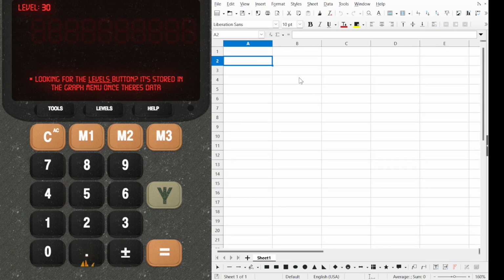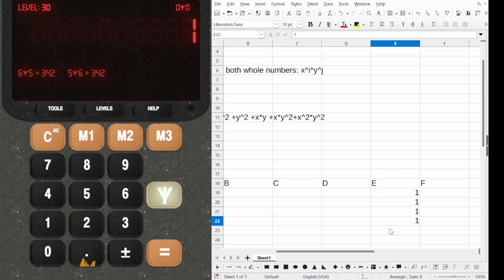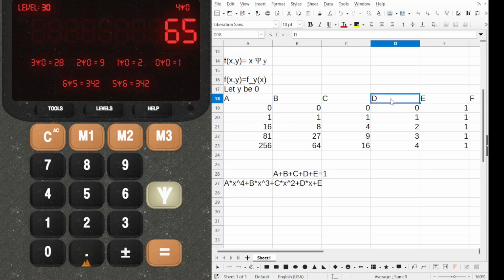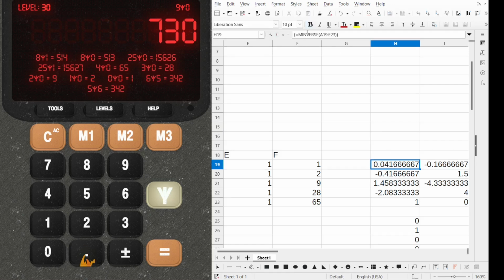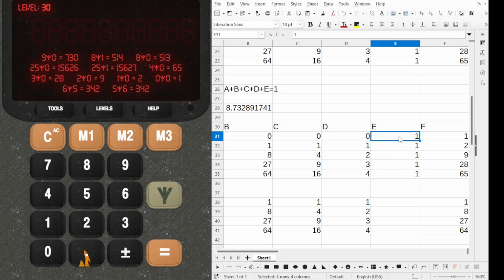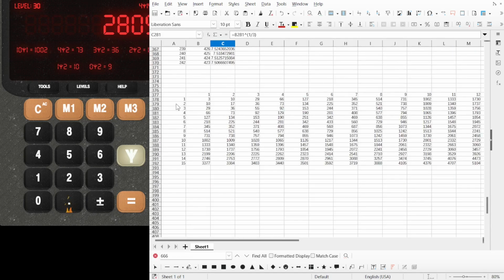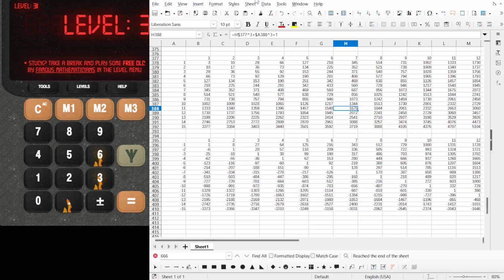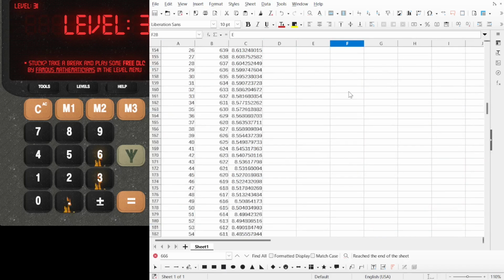Pyramid Scheme Done Right! The Devil's Calculator Puzzle Game!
In this rendition of The Devil's Calculator We wil be tussling with the Difficult Level 30! Using Polynomial approaches and Gaussian Pyramid Algorithms as well as Matrix Multiplication to solve our problem, we will do everything possible to get to our desired number in The Devil's Calculator!